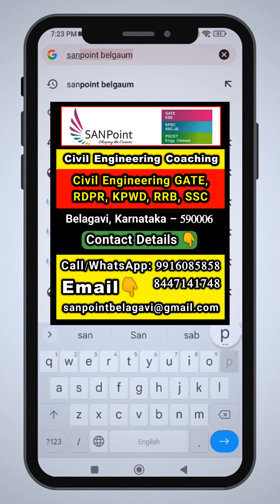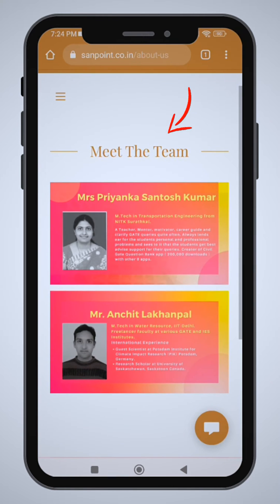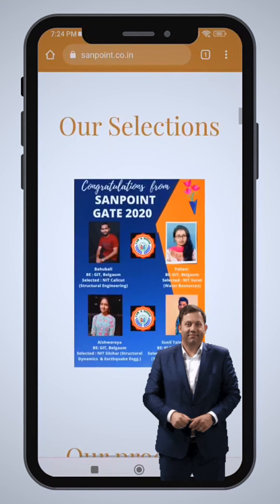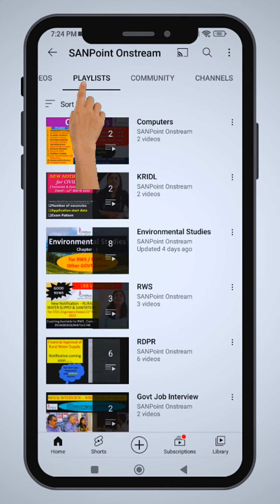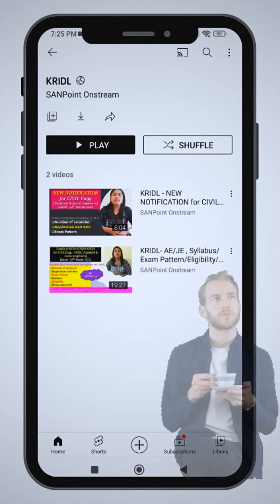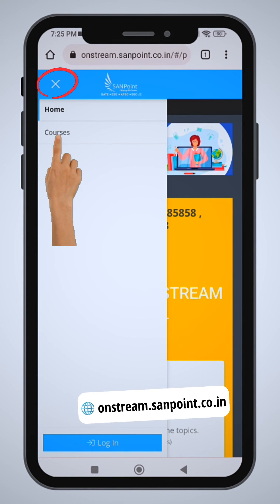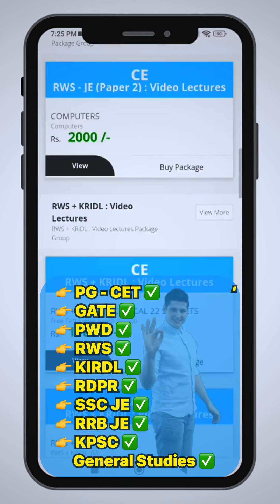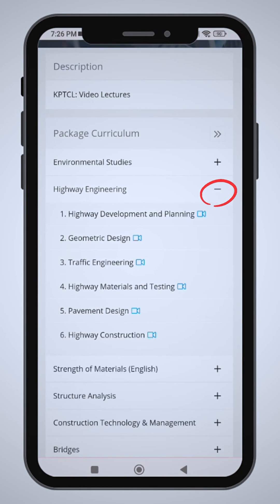Know : SANPoint website | Check description for CIVIL engg courses